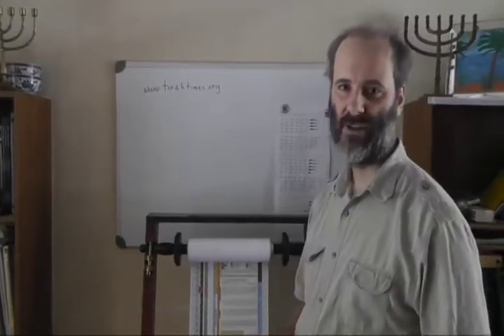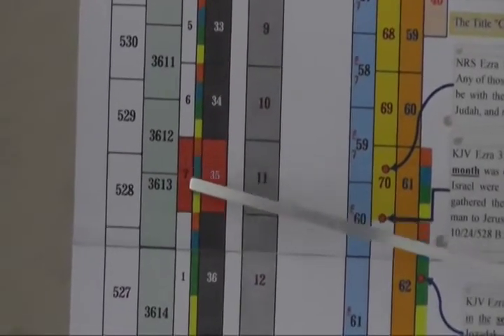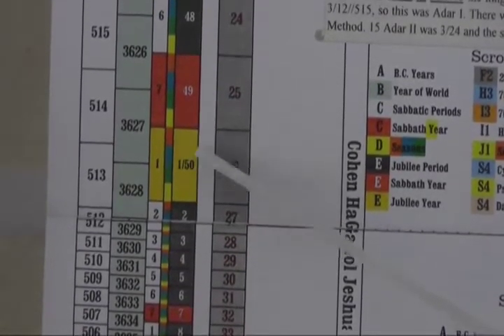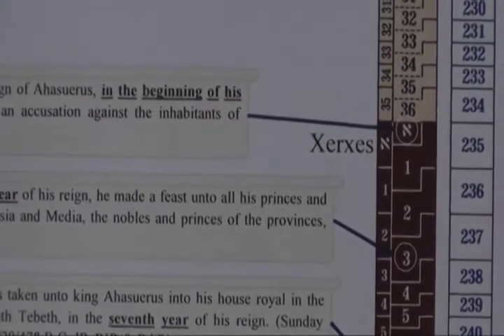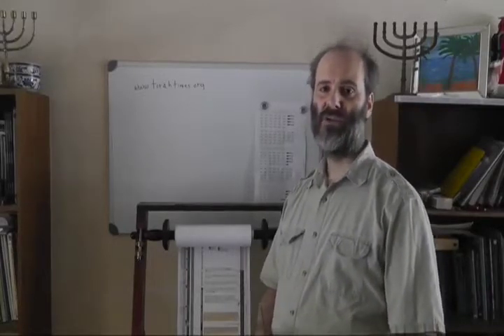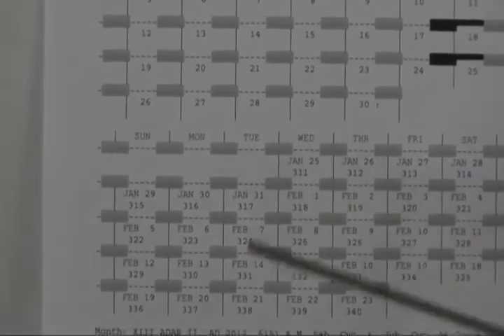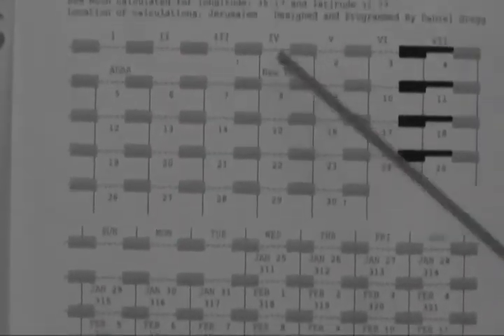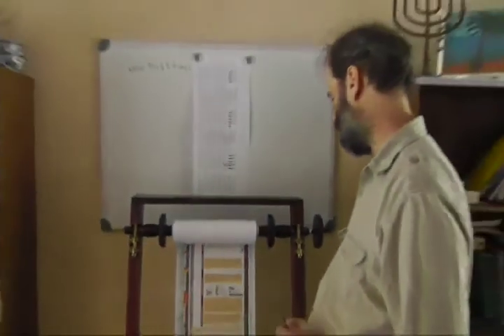Xerxes and Esther - Part 15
From the chronology of the Babylonian Exile to Xerxes and Esther, the feast of Purim, explanation of columns, and calendar example from 2012; year of release;